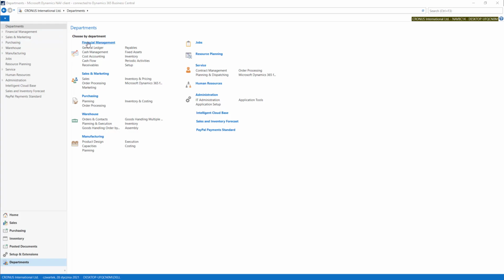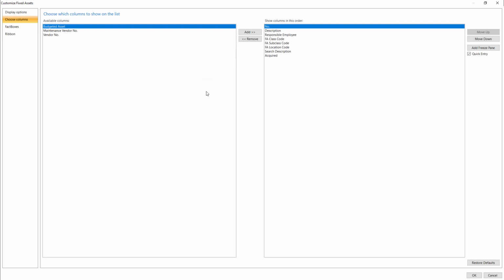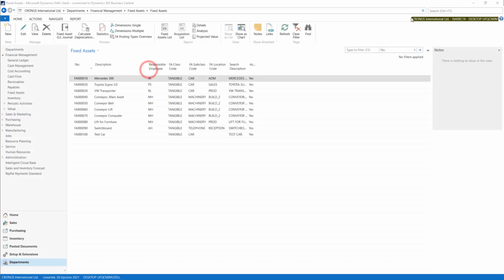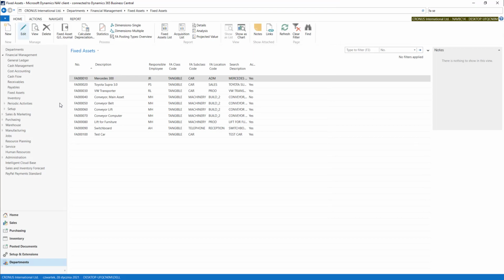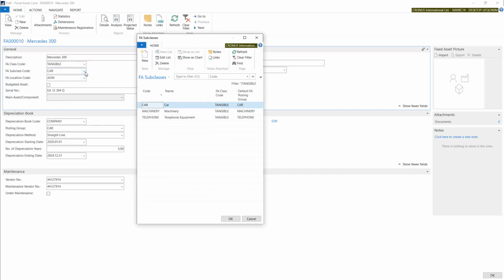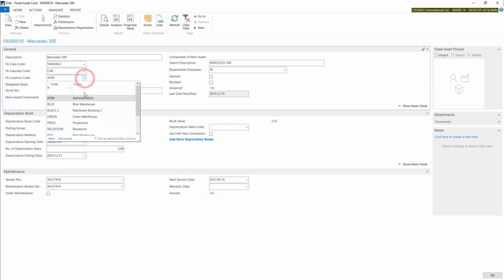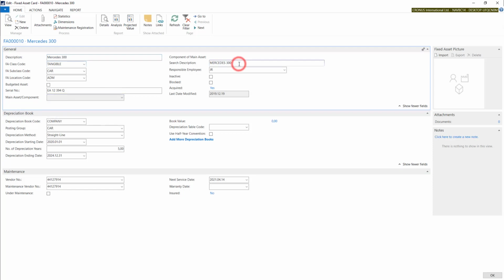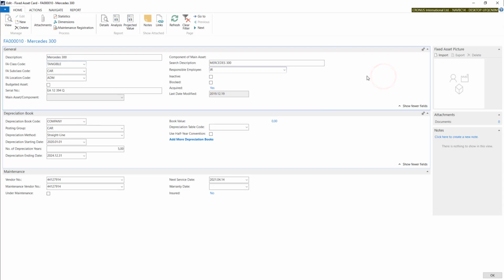2.4.3 Fixed Assets/ FIXED ASSET CARD OVERVIEW - Dynamics Business Central NAV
Course: Financial Management - Basic
Section: Fixed Assets - Fixed Asset Cards
Lesson: Card Overview

Hundreds of films to come in 5 different courses:
1)Course: Financial Management - Basic
2) Course: Financial Management - Advanced
3) Course: General Basics
4) Course: Purchase
5) Course: Sales